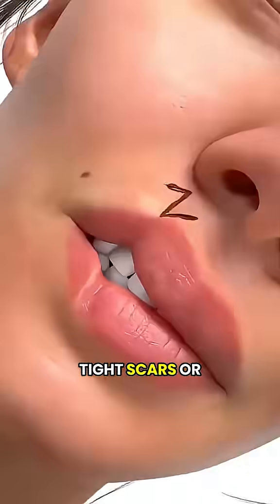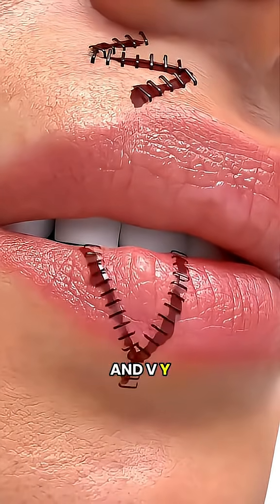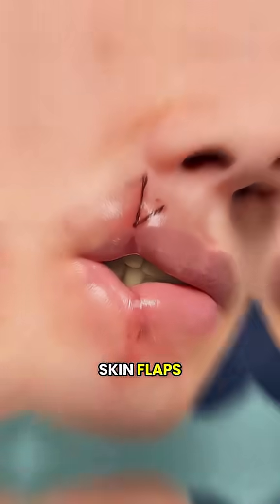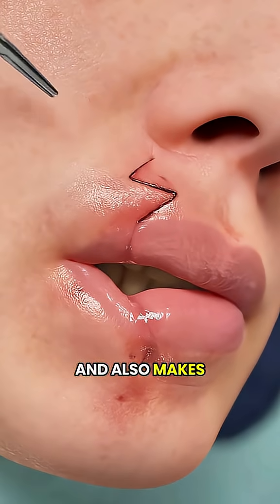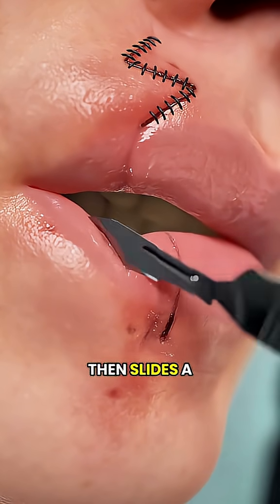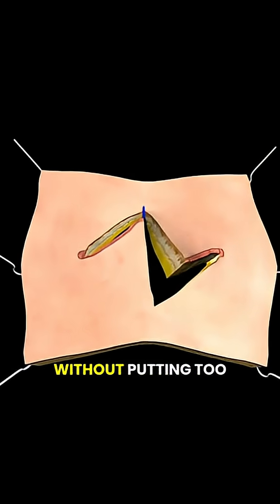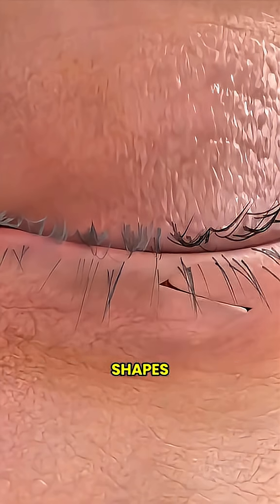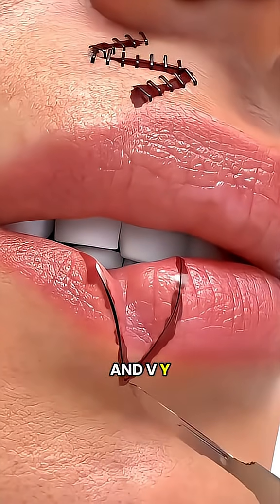How Doctors Fix Tight Scars After Surgery | Real Medical Procedure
Discover how doctors treat tight scars and restore skin flexibility after surgery. This short explains real medical scar treatment techniques in action — clear, visual, and educational.